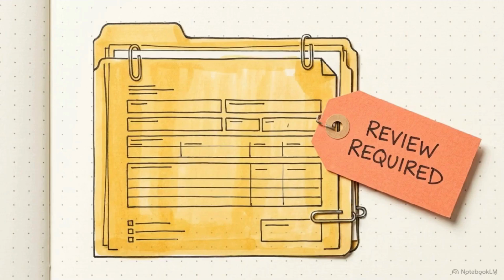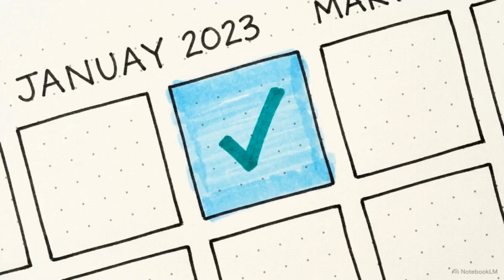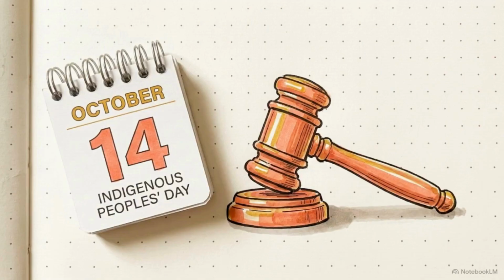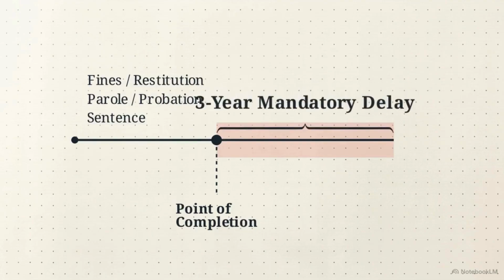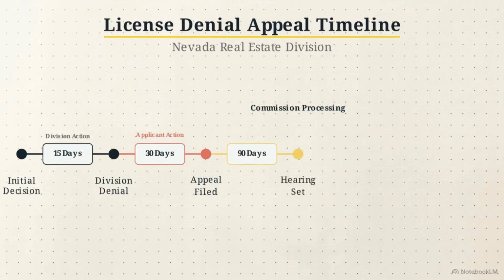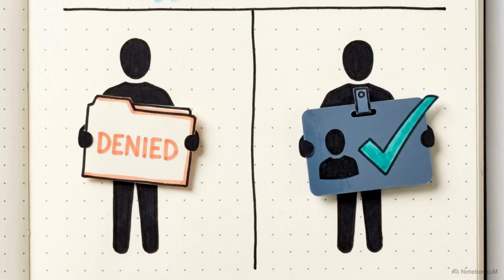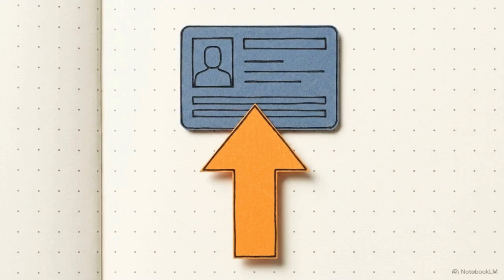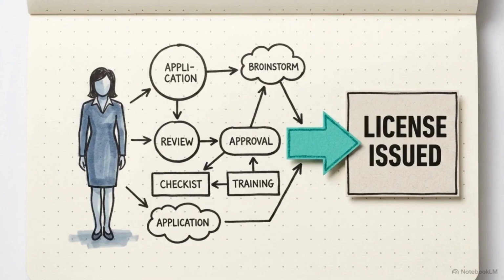Nevada Grounds for License Denial Explained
Nevada real estate license applications may be denied when an applicant does not meet licensing requirements, submits an incomplete application, fails to pay required fees, or has certain criminal, licensing, or disciplinary issues. In this video, we review the grounds for license denial, appeal timelines, inactive license status, and invalidation of a license issued in error.

This lesson is designed for Nevada real estate students reviewing licensing law, application requirements, denial grounds, appeal deadlines, inactive status, and license invalidation for exam prep.

In this video, we cover:
- What license denial means in Nevada real estate
- Common grounds for denial, including incomplete applications and unpaid fees
- How false statements or application irregularities can affect licensing
- Criminal history issues that may support denial
- The three-year waiting period after certain criminal conditions are resolved
- How prior license suspension or revocation may affect eligibility
- The 15-day notice requirement after a denial
- The 30-day deadline to appeal a denial
- The 90-day hearing timeline before the Commission
- The difference between denial, inactive status, and invalidation
- What an inactive license means for real estate activity
- The memory phrase: Denial blocks the license. Inactive pauses the license. Invalidation corrects an error.

🍏 Keep your real estate license organized with The Applecation Lab. Track continuing education, renewal deadlines, important documents, and law updates in one clear workspace:

Follow The Applecation Lab for real estate concepts made simple.